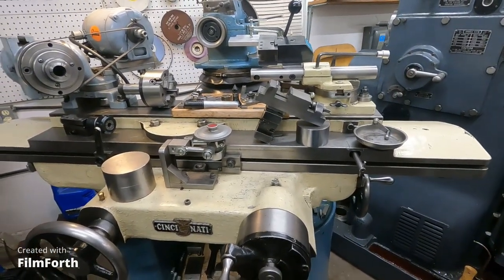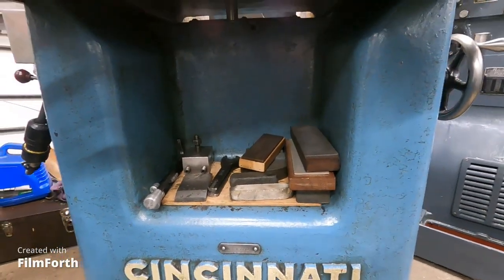Tool & Cutter Grinder make over complete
I have brought my old grinder up to date for my current machine shop needs after adding a horizontal milling machine. I have made progress on keeping the most needed tools close at hand to save time switching over to the many jobs a universal tool and cutter grinder can do.